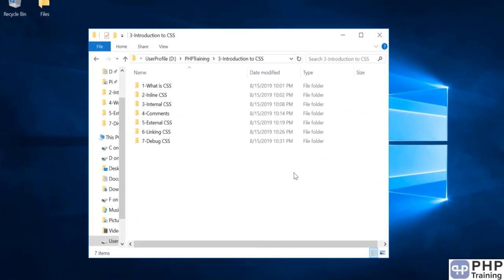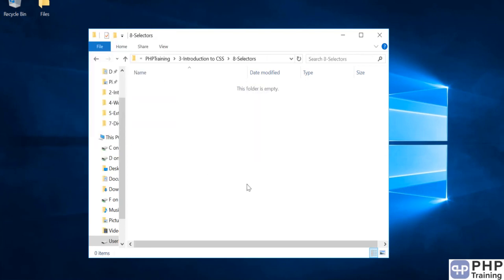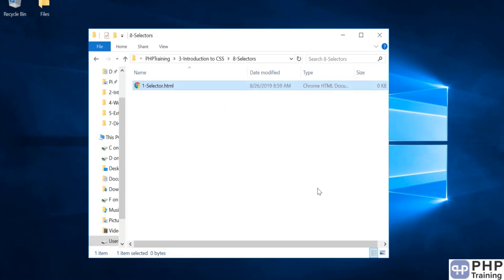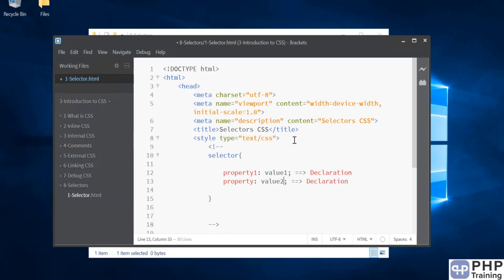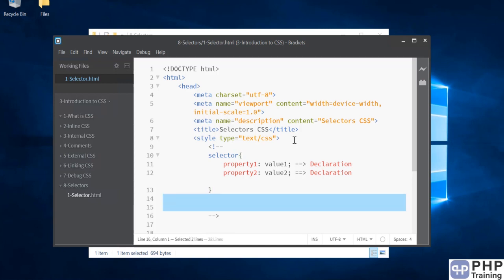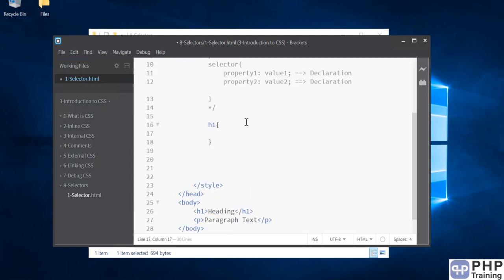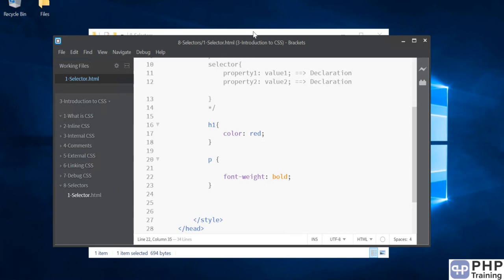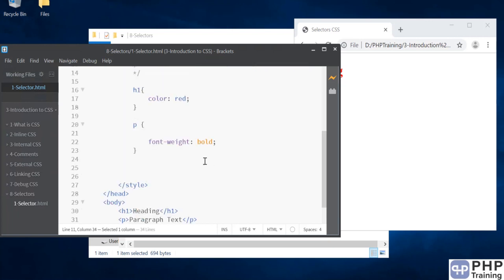CSS Selectors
🌐🌐🌐Social Links🌐🌐🌐